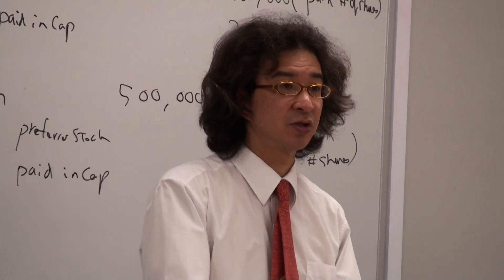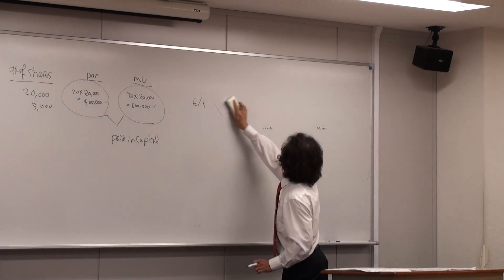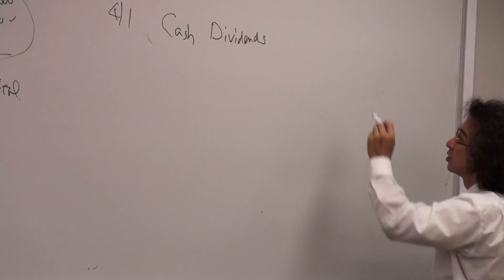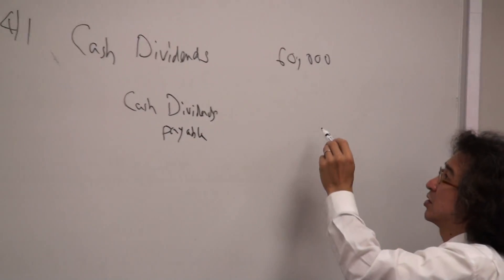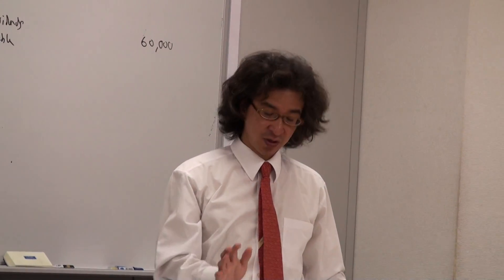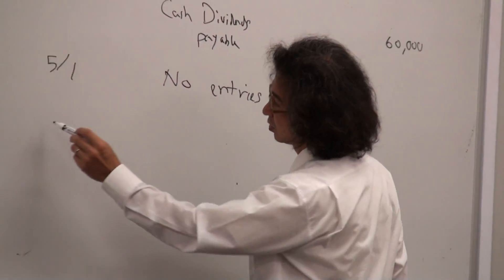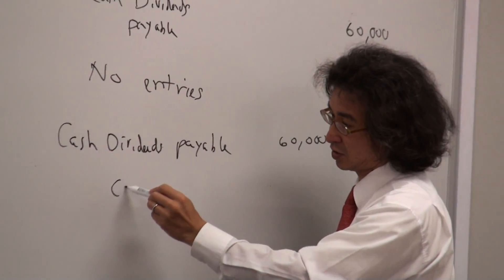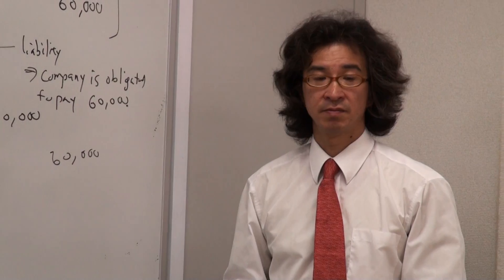授業のひとこま 【Accounting 2101: Financial Accounting】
授業のひとこま 【Accounting 2101: 財務会計 】 講師：志村 裕久
Course Introduction 【Accounting 2101: Financial Accounting 】 Instructor: Hirohisa Shimura